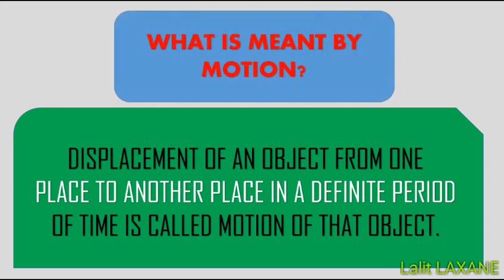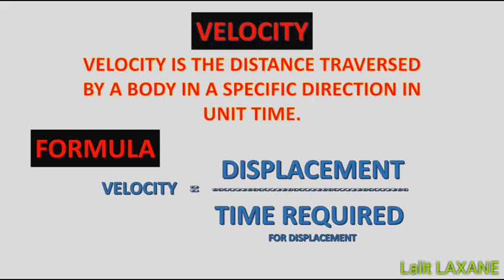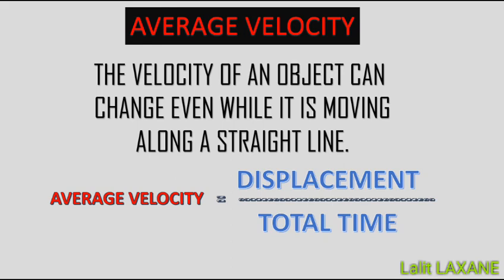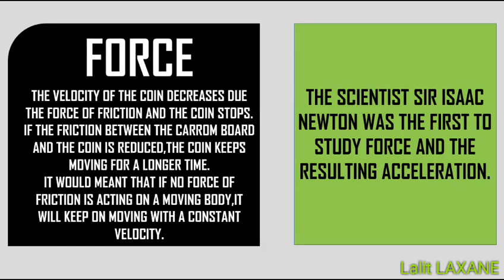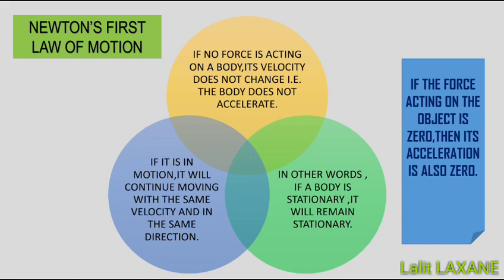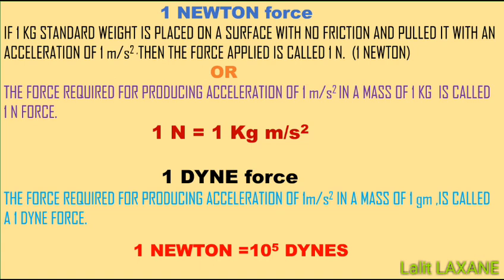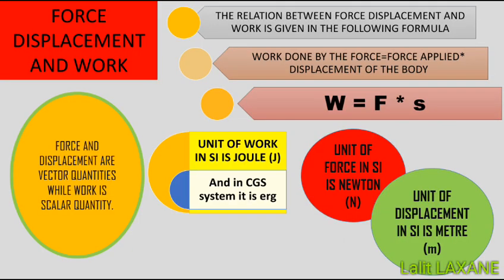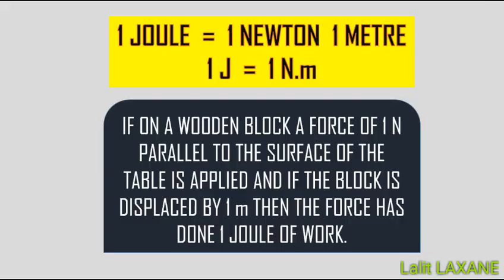7th Science | Chapter 7 | audiobook | Motion Force and Work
🔊 🆕 & 🆓 For extra studies { basics and details}. CLICK following link👇. once you open the page, click on PRACTICE AND PLAY▶️. like by touching ♥️ and share📤 with your nearest and dearest.🌐